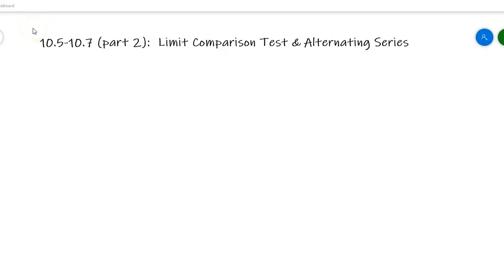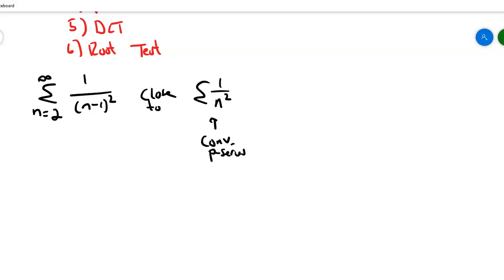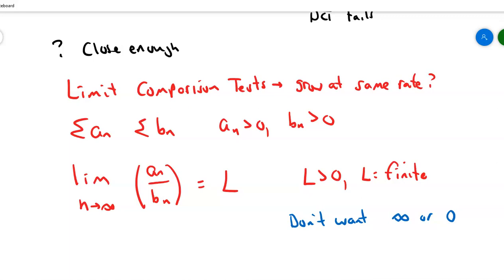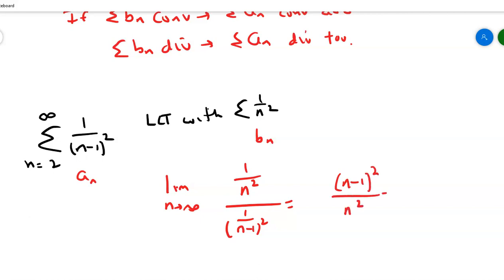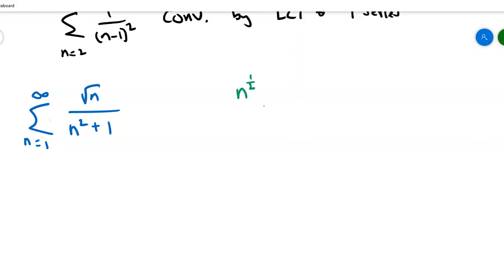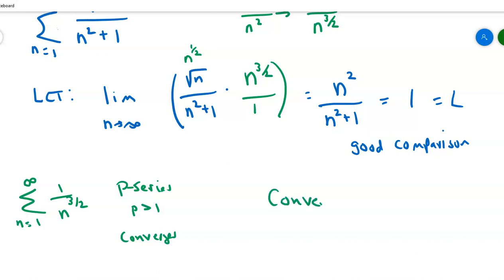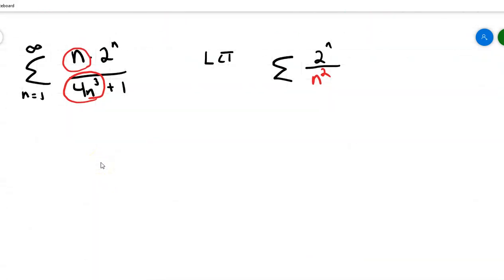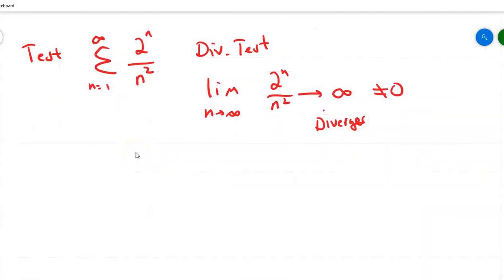10.5 - 10.7 Series part 2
Limit Comparison Test, etc.